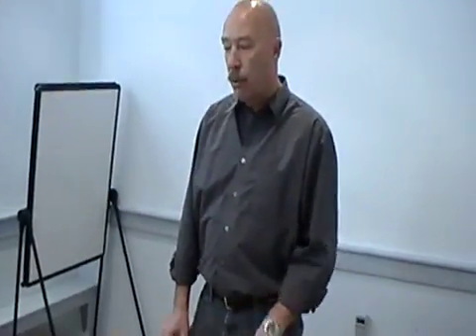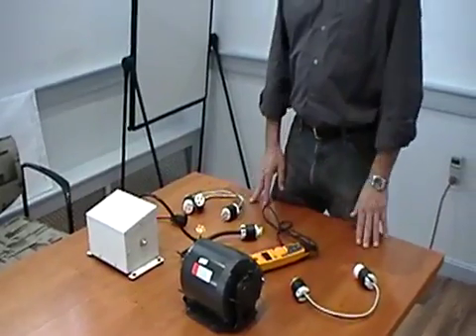Power Factor Correction Explanation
How To Power Factor Correction Explanation?
Power-factor correction increases the power factor of a load, improving efficiency for the distribution system to which it is attached. Linear loads with low power factor (such as induction motors) can be corrected with a passive network of capacitors or inductors. Non-linear loads, such as rectifiers, distort the current drawn from the system. In such cases, active or passive power factor correction may be used to counteract the distortion and raise the power factor. The devices for correction of the power factor may be at a central substation, spread out over a distribution system, or built into power-consuming equipment.

Share My Channel Io Your Friends and Family for latest Videos.